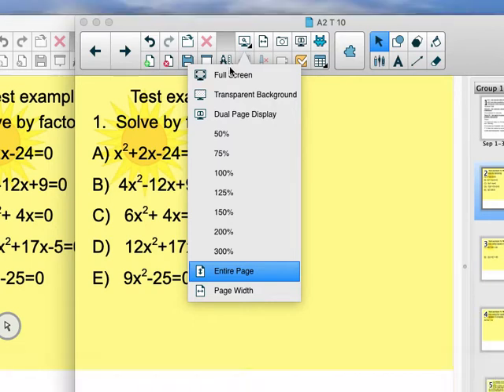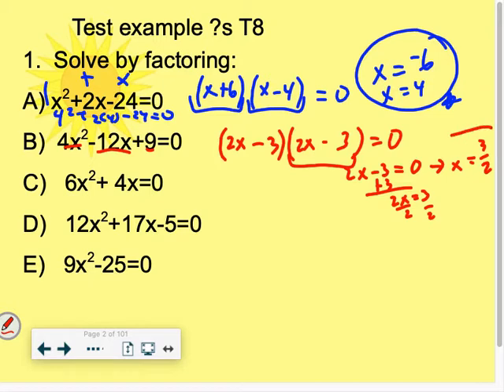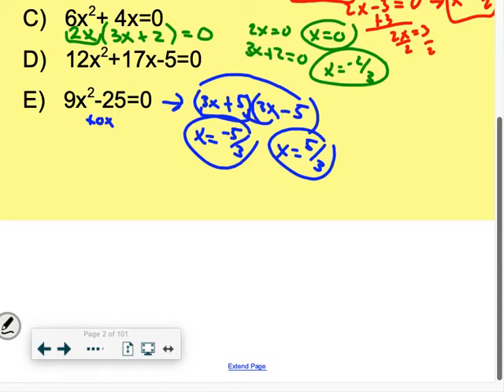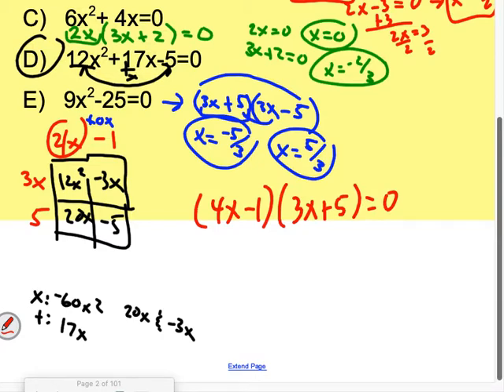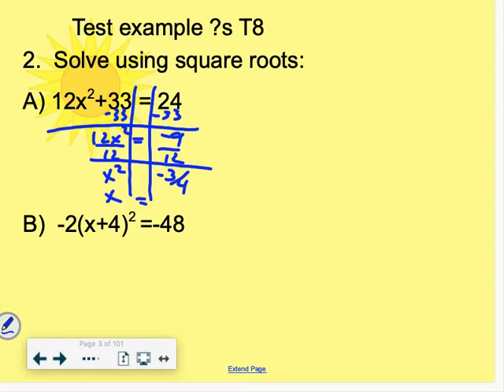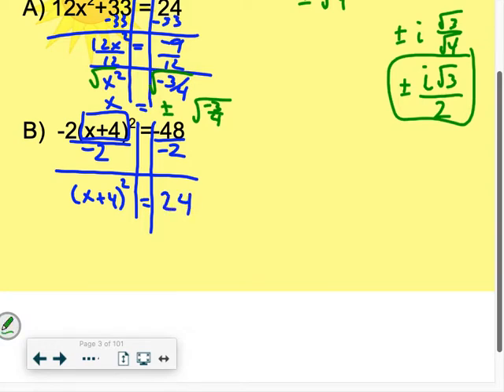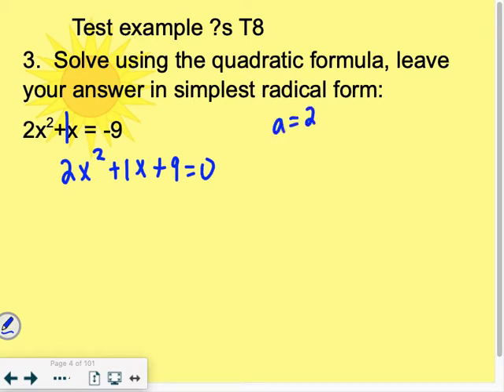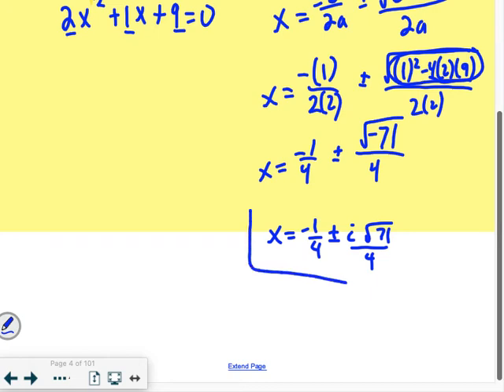T8 examples part 1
This video shows examples from T8 on solving quadratic equations using square roots, factoring, and the quadratic formula.